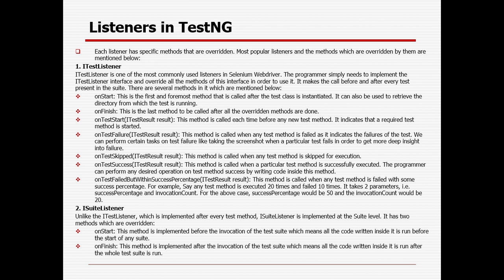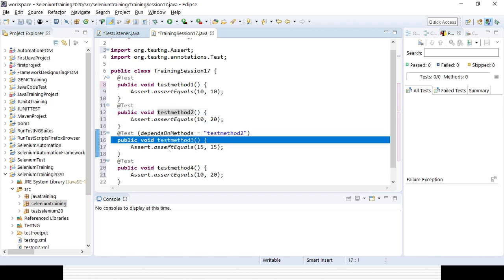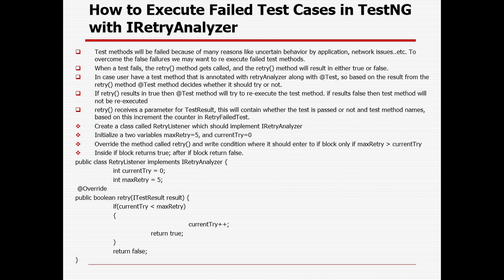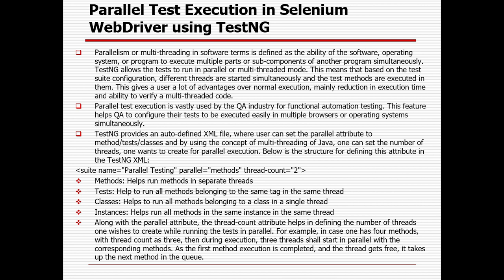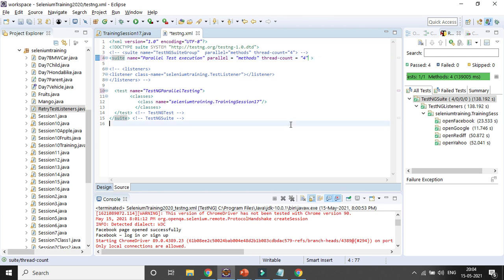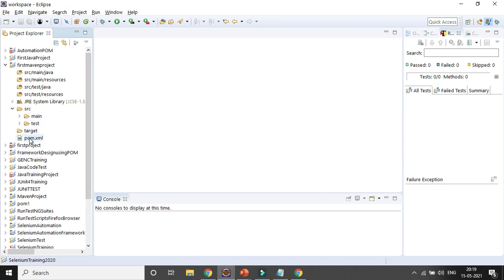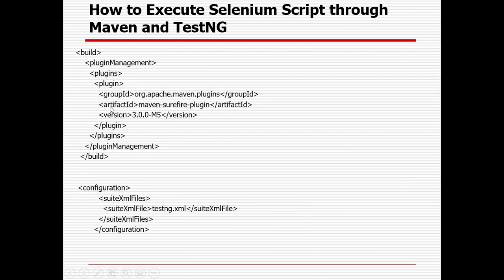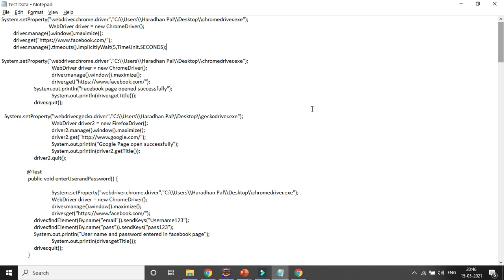Selenium WebDriver TestNG(Listeners)Maven(Installation) Online Training - Session 17 by Haradhan Pal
Online Selenium WebDriver, Automation Frameworks, TestNG (Listeners, Parallel Test Execution), Page Object Model, Maven (Installation, Dependency Management, New Project Creation), GIT, GitHub, Jenkins Training Session from Haradhan Pal (Haradhan Automation Library) - Session 17

Topics Covered:

Listeners in TestNG
How to Execute Failed Test Cases in TestNG with IRetryAnalyzer
Parallel Test Execution in Selenium WebDriver using TestNG
Introduction of Maven, Installation and running sample program
How to Execute Selenium Script through Maven and TestNG

Selenium,
Automation,
testing,
java,
Java,
webdriver,
selenium framework,
selenium tutorial,
java tutorial,
Haradhan Pal,
haradhan pal,
haradhan,
java basics,
java basics concepts,
java advanced,
automation testing,
automation testing selenium,
selenium,
automation,
automation testing,
Eclipse,
automation framework,
eclipse,
chrome driver,
Chrome Driver,
IE Driver,
GeckoDriver,
gecko driver,
ie driver,
object,
class,
Object,
Class,
Testing,
WebDriver,
selenium webdriver,
selenium testing,
haradhan automation,
automation library,
testng,
TestNG,
TESTNG selenium,
testngframework,
Methods,
function,
Scanner,
Wrapper Class,
Math class,
Date and Calendar function,
Constructor,
Try Catch block,
Exception Handling,
java exception,
Java OOPS Concept,
Inheritance,
Polymorphism,
Method Overloading,
Method Overriding,
super keyword,
Abstraction,
Abstract Class,
Interface,
static keyword,
final keyword,
Java OOPS,
Super class,
Sub class,
extends,
implements,
Java Input/Output,
java input,
java output
Immutable String,
StringBuffer class,
this keyword,
finally keyword,
createNewFile,
FileWriter,
FileReader,
BufferedWriter,
BufferedReader,
exception in java,
exception handling,
Java Collection Framework,
Array List,
Linked List,
Hash Set,
Tree Set,
HashMap,
Collection Framework,
ArrayList,
LinkedList,
HashSet,
TreeSet,
Hash Map,
Collections,
TreeMap
Static Binding,
Dynamic Binding,
Upcasting,
Downcasting
Java Multi-Threading,
Thread,
thread in java,
parallel testing,
Scroll Down,
Scroll Up,
Handling Frames,
iframe,
Drag and Drop,
Capture Screenshots,
handle screenshot,
Uploading Files,
Implicit Wait,
Explicit Wait,
Fluent Wait,
Thread.Sleep,
pageLoadTimeout,
setScriptTimeout,
Set the Size of the Browser
Highlight an Element,
implicitlyWait,
WebDriverWait,
NoSuchElementExceptions,
JavascriptExecutor,
executeAsyncScript,
executeScript,
dimension,
point,
Headless Browser Testing,
htmlunitdriver,
chromeoptions,
Retrieve title,
JavascriptExecutor,
Handle Cookies,
addcookie,
getCookies,
ByAll Locator,
deleteAllCookies,
findElements,
select an option from auto suggest dropdown,
getCookieNamed,
TestNG Overview,
TestNG Step by Step Installation Guide,
TestNG Annotations,
Enable and Disable Test,
Test Case Priority and Sequential Execution,
Set Description  of the Test Case and TimeOut,
How to Include and Exclude Groups during Execution in TestNG,
TestNG Parameterization,
How to Execute only Failed Test Case without Listeners,
DataProvider in TestNG,
Listeners,
ITestListener,
ITestNGListener,
TestNGListener,
TestNG Listener,
IRetryAnalyzer,
parallel test execution,
parallel testing,
maven,
maven installation,
maven dependency,
maven sure fire plugin,
maven plugin,
maven test,
maven clean,
Group Id,
Artifact Id,
maven dependencies,
pom.xml,
testng xml,
pom xml,
testng.xml